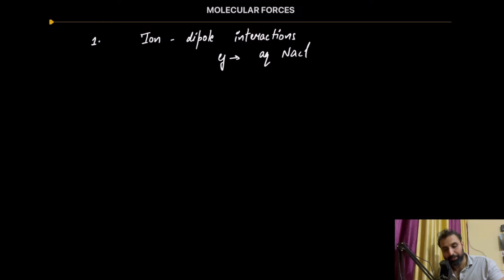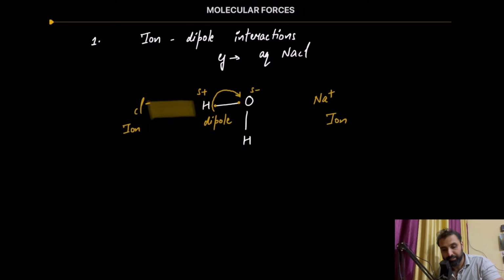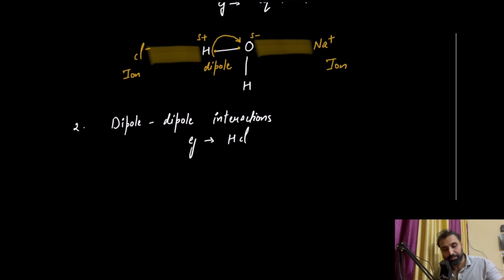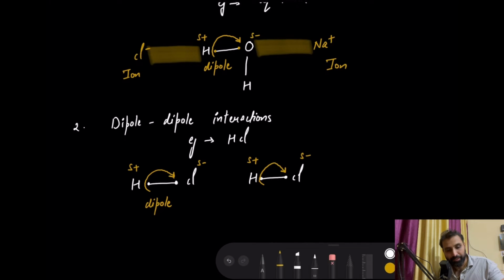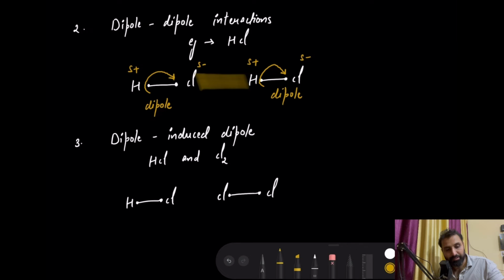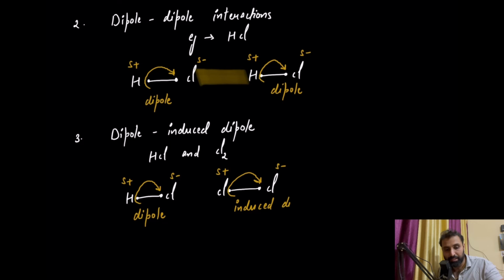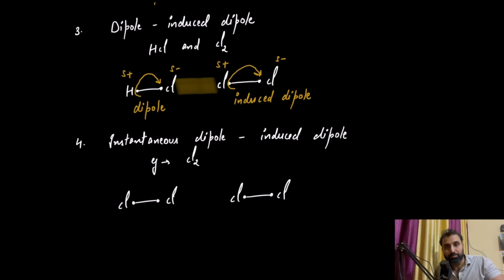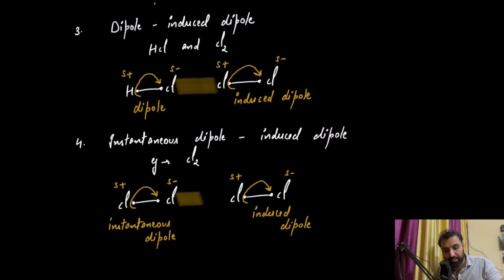Molecular forces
Hii students.
In this lecture video i have taught about the four types of melecular forces i.e
1.Ion-Dipole interactions
2.Dipole-dipole interactions
3.Dipole-induced dipole interactions.
4.Instantaneous dipole-induced dipole interactions

What are the 4 types of molecular forces?
What are the types of molecular forces?
Which is an example of intermolecular force?
What is dipole-dipole interaction example?